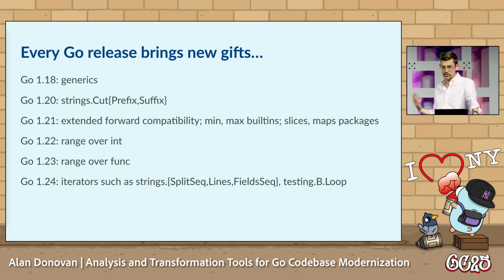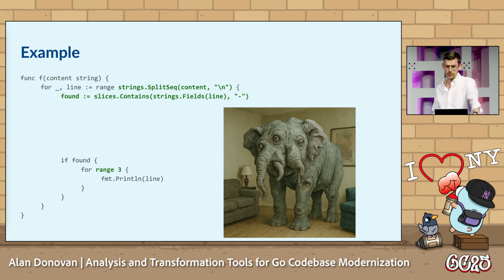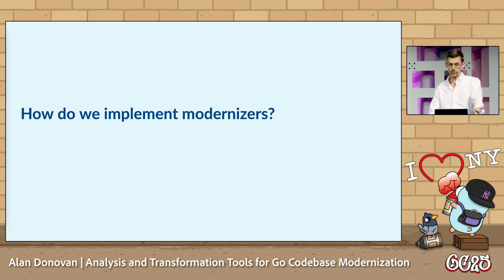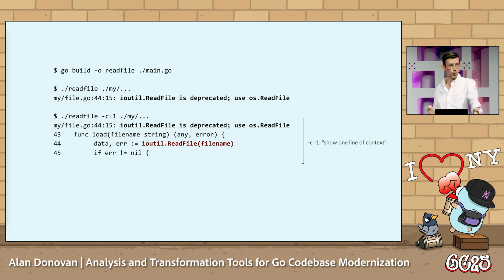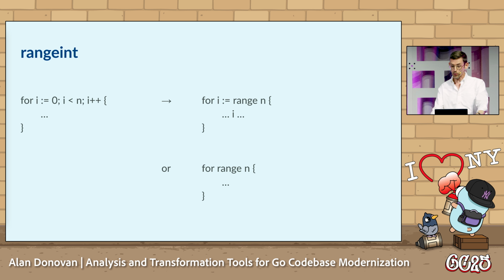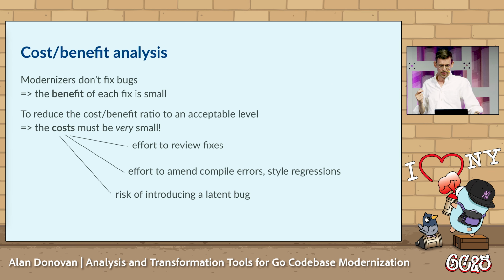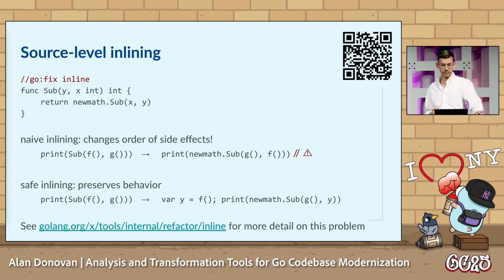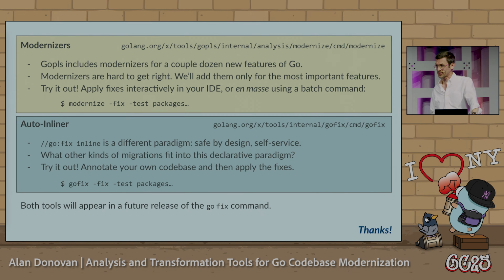GopherCon 2025: Analysis and Transformation Tools for Go Codebase Modernization - Alan Donovan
In this talk, Alan will report recent progress in analysis and refactoring tools for Go. The talk will cover:

* The principles of the Go analysis framework, which powers batch tools like cmd/vet and interactive tools like gopls and enable problems to be precisely reported and fixed in real time.

* A discussion of recent tools to "modernize" your codebase so that it uses the most efficient, clear, and idiomatic features of the newest Go releases.

*A demonstration of how our algorithm for precise inlining of function calls is at the heart of a powerful tool for codebase migration.